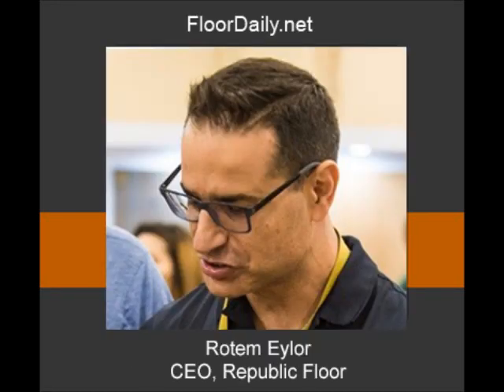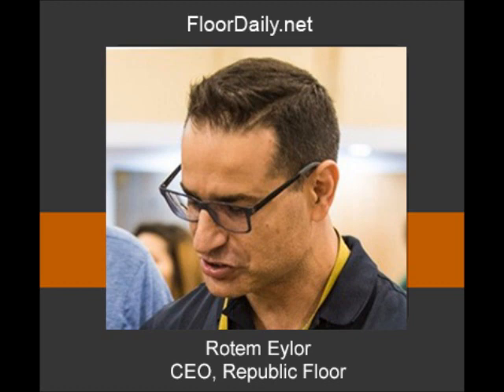FloorDaily.net: Rotem Eylor Discusses Republic Floors' Product and Distribution Focus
April 27, 2021—Rotem Eylor, owner and CEO of Republic Floors, and Kemp Harr, Publisher of Floor Focus Magazine, discuss the firms product and distribution focus. Listen to the interview to hear more about the Republic offering of LVT, Engineered hardwood, laminate and carpet, which is now in an expansion mode.